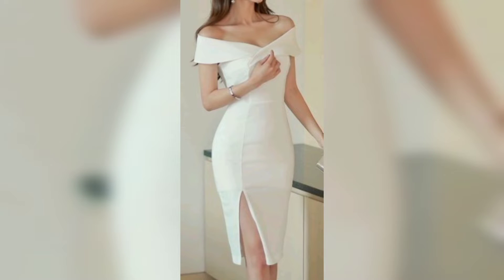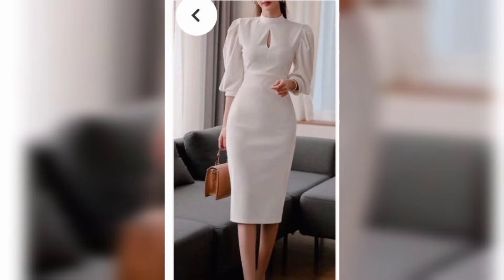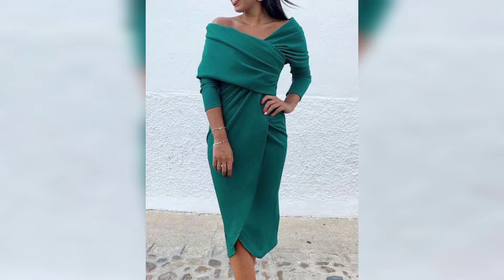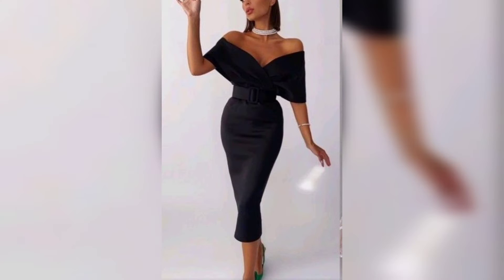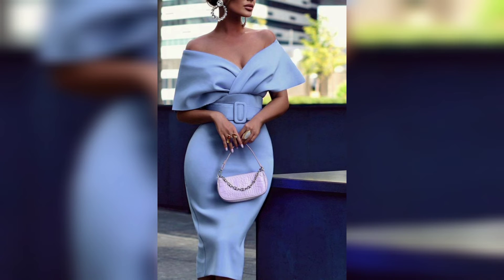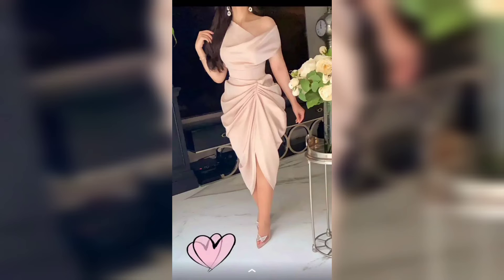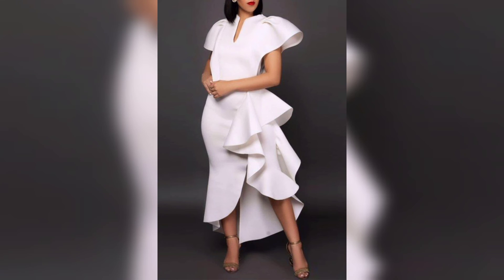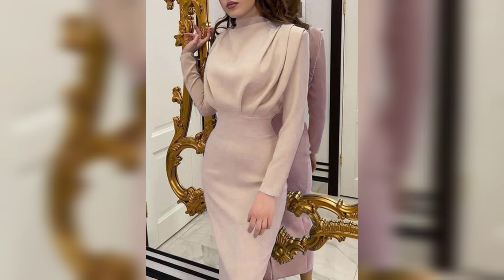new puff sleeve v-neck dress and unique puff sleeve v-neck dresses design 26 Different ideas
puff sleeve v-neck dress,
v neck puff sleeve dress,
deep v neck puff sleeve dress,
v neck puff sleeve top,
v neck satin top,
v neck satin dress,
puff sleeve square neck dress,
puff sleeve mini dress,
puff long sleeve dress
swiss dot shissed waist a-line dress,
ruched a line dress,
shein smock dress haul
unique style dress,
unique style of infinity dress,
unique clothes,
club outfit ideas 2022,
how to wear designer clothes,
unique dress design for girl,
unique garba dressing style,
unique style clothing store,
unique outfits,
unique dress design ideas,
unique dress design ideas for garba